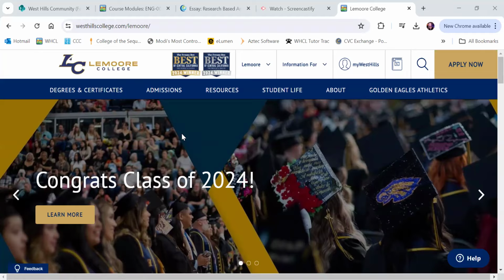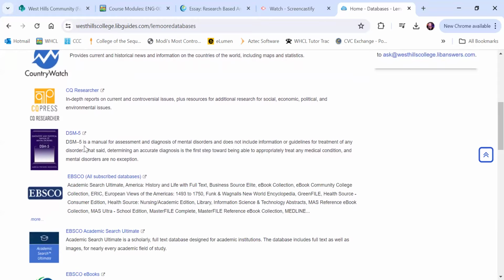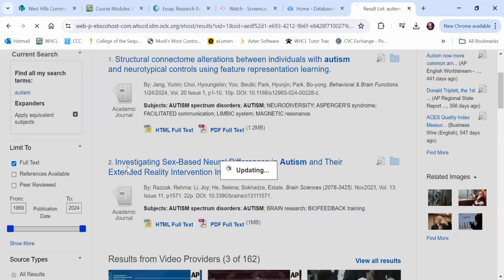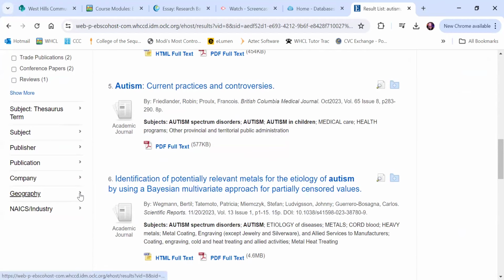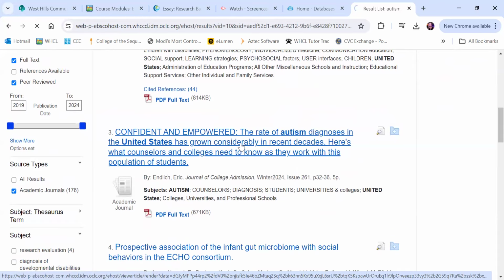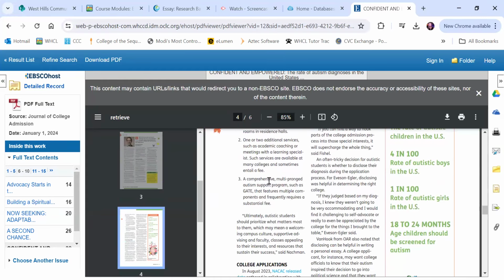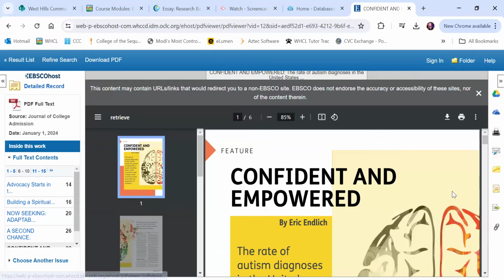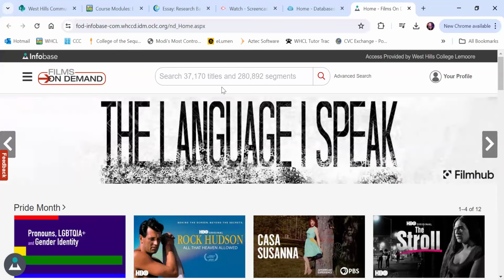How to Navigate the Lemoore College Academic Databases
This video helps students learn to navigate the Lemoore College Academic Databases